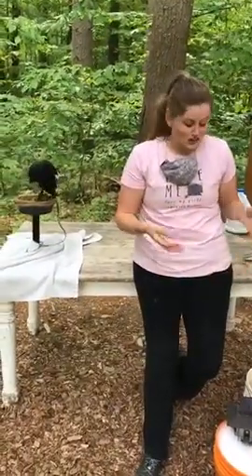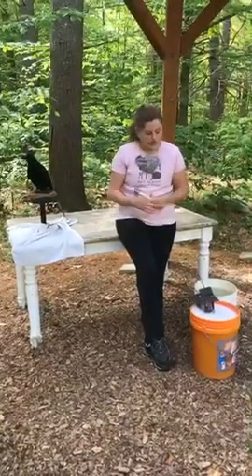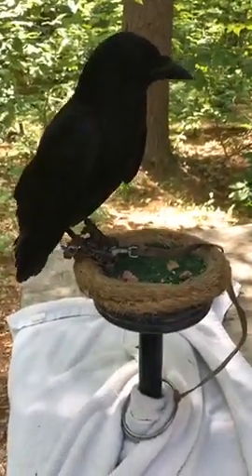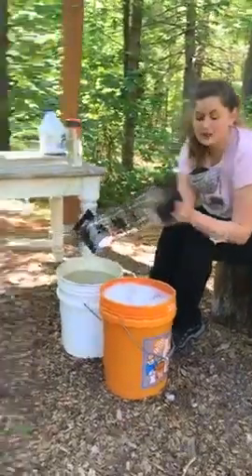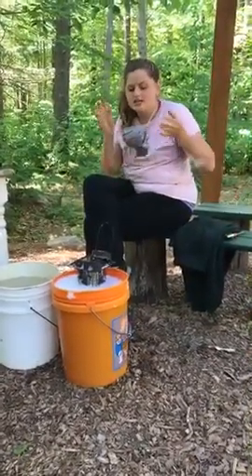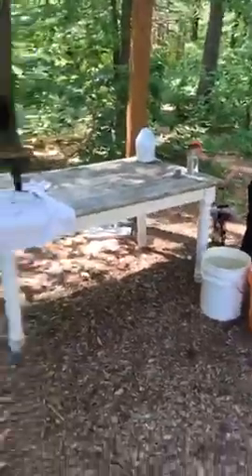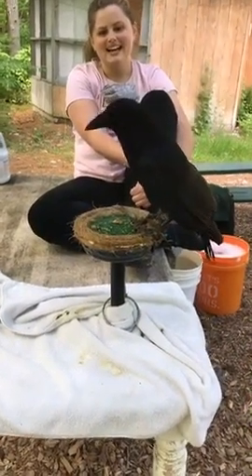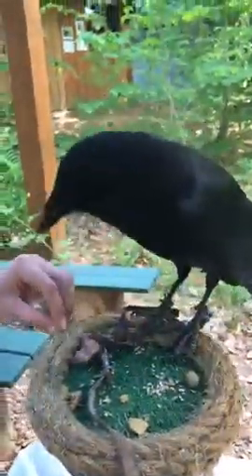Center for Wildlife Morning Meeting How to Clean your Birdfeeder with Dante the American Crow